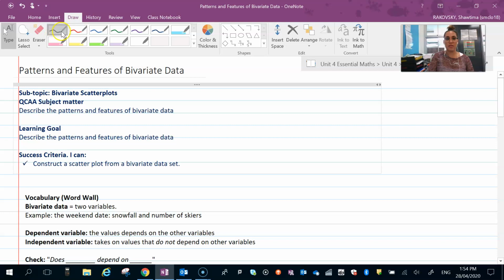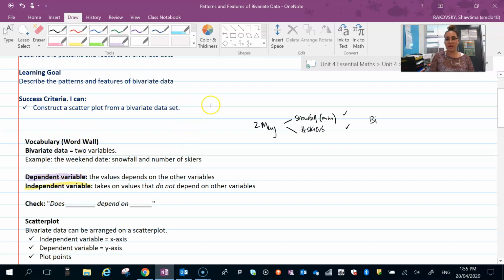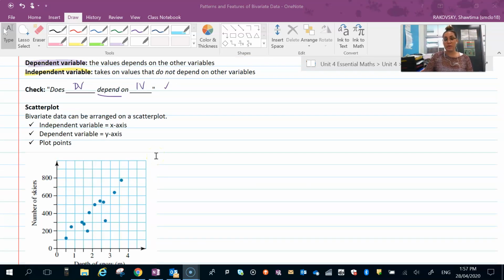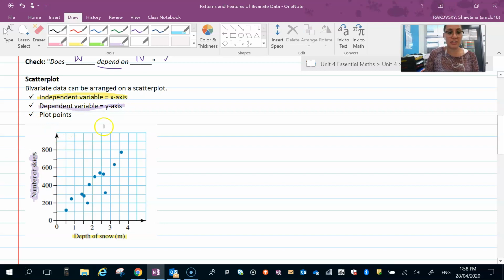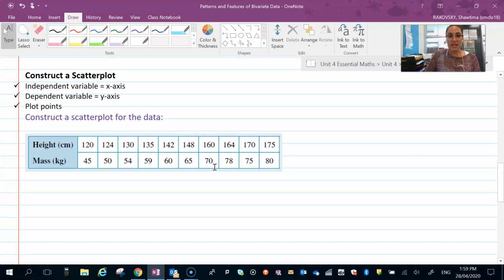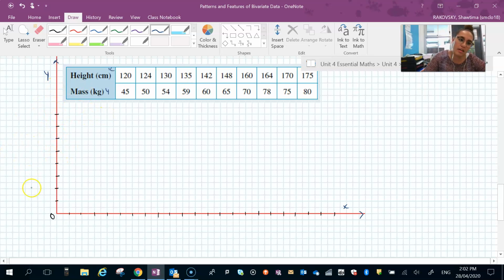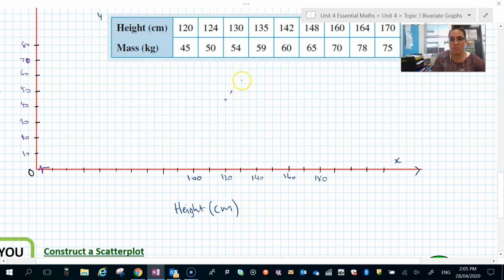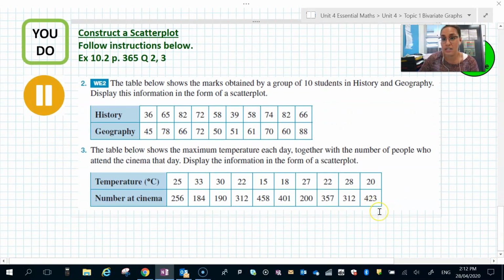Features of Bivariate Data: Constructing Scatterplots